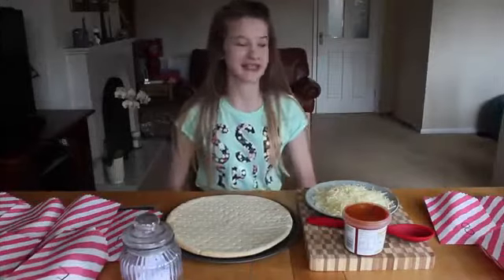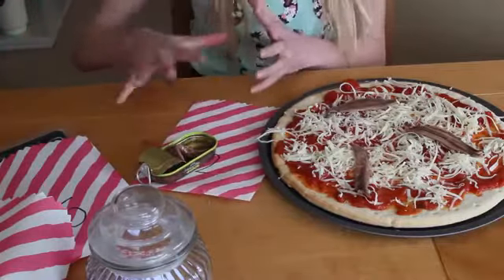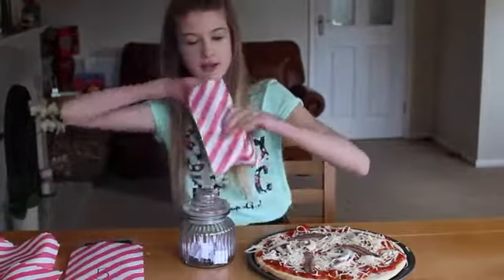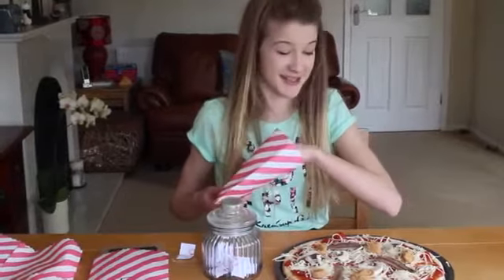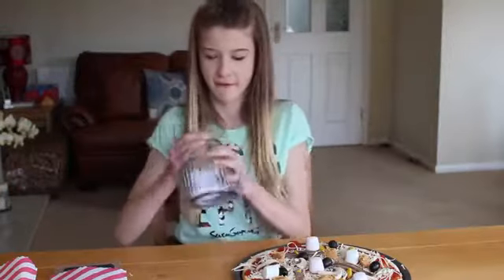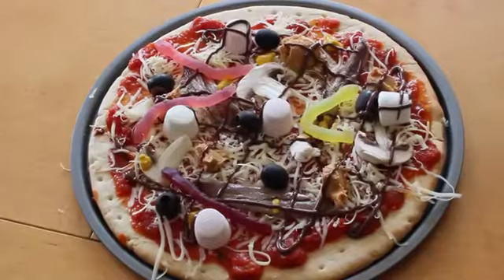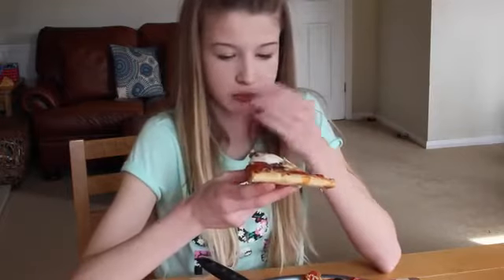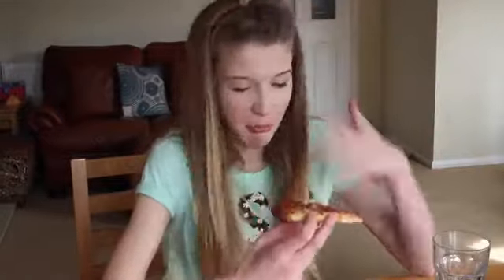Emily's Pizza Challenge!